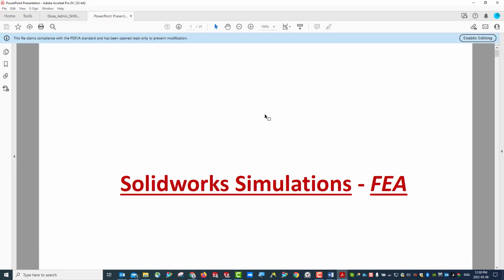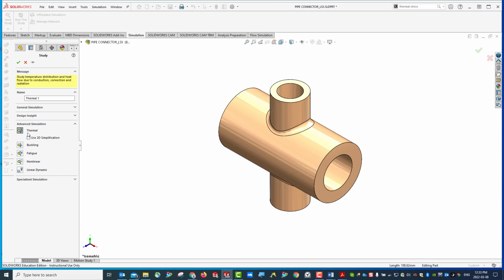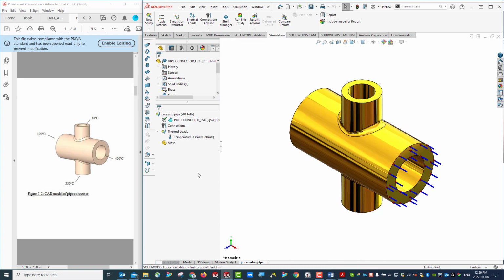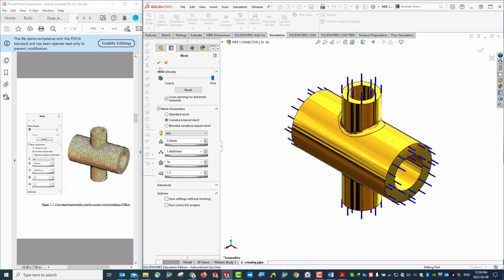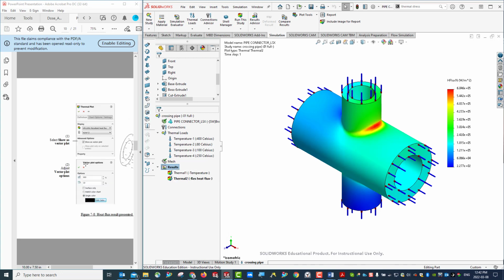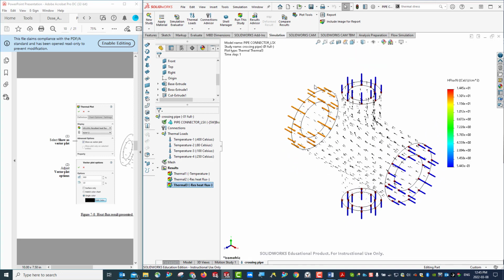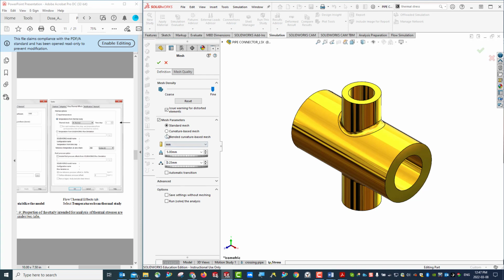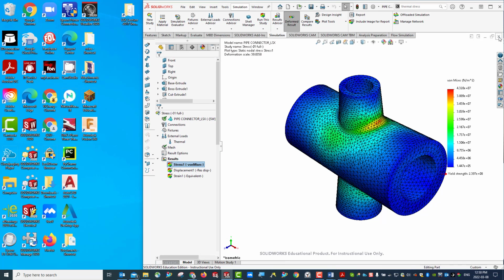SolidWorks Thermal 1